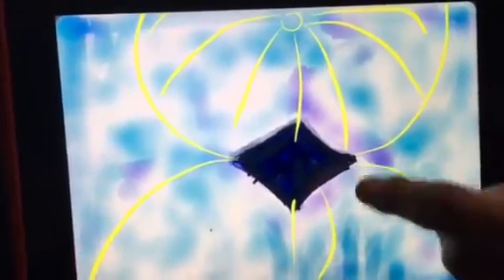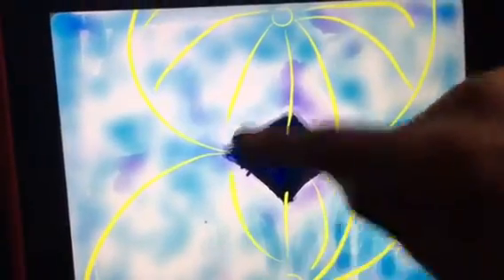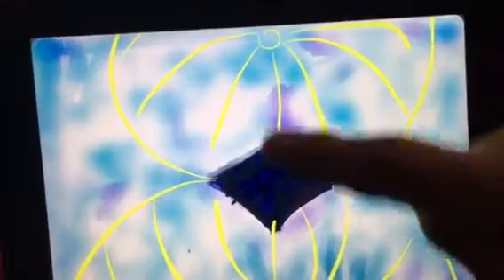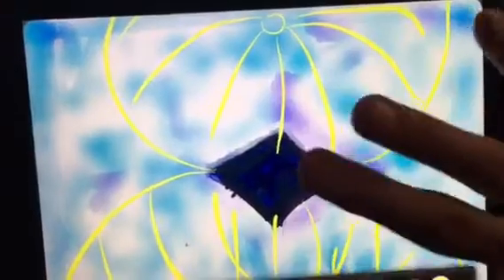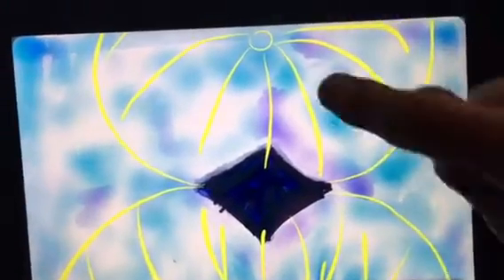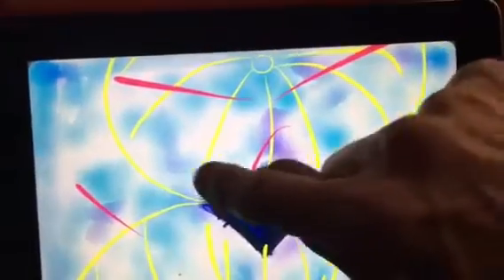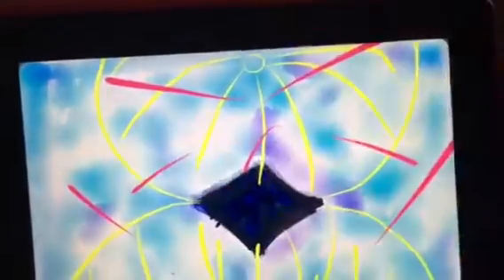UFO ELECTROMAGNETIC FIELD PROPULSION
A basic overview of how most UFO's work. more to come on THIS!

ET craft
Electromagnetic field propulsion
UAP
UAV